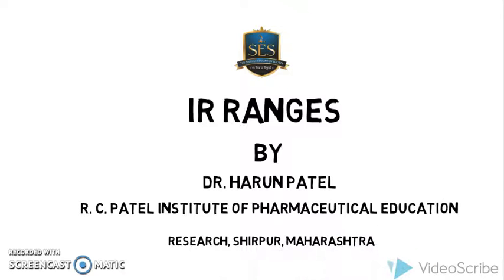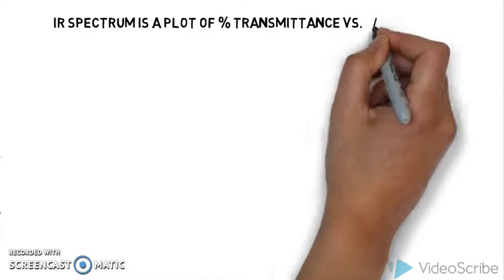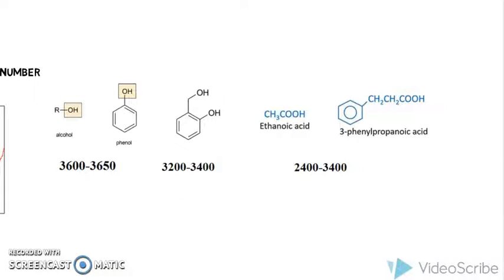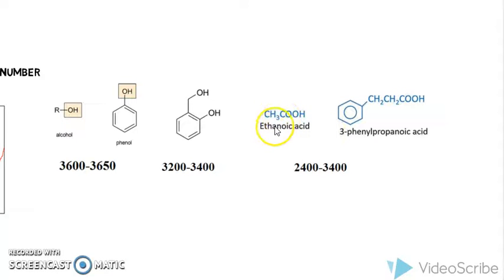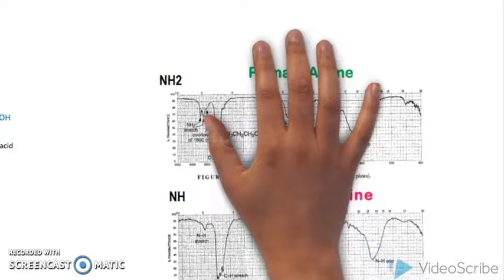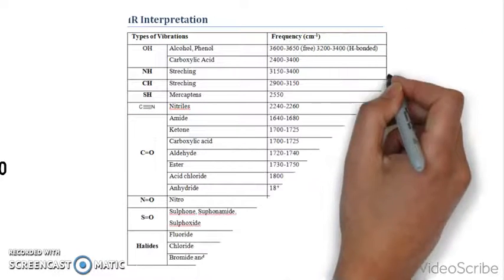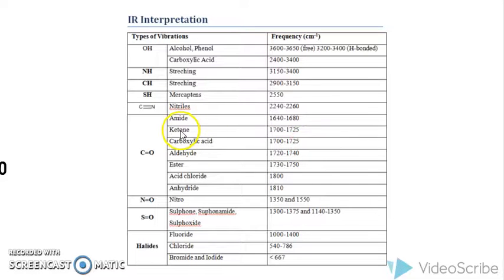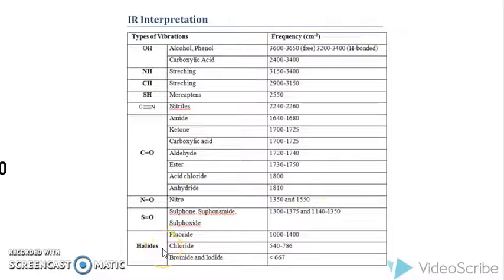Sureshot of GPAT-IR Ranges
IR Ranges